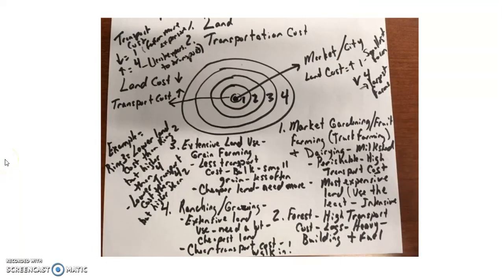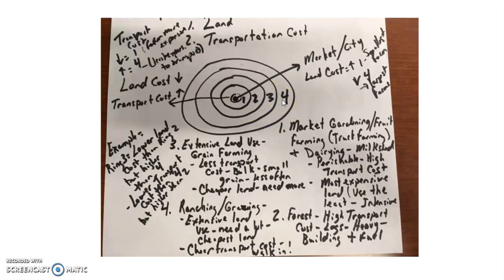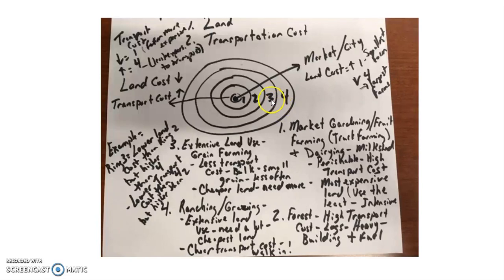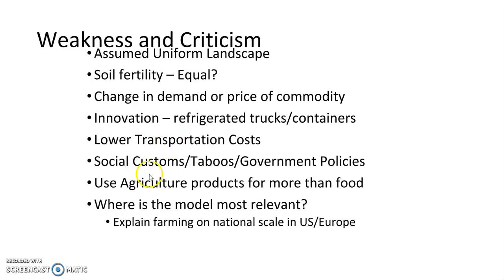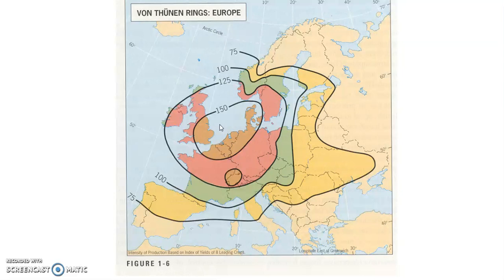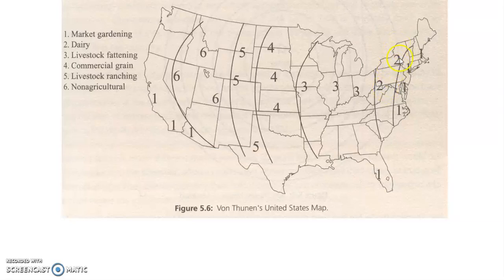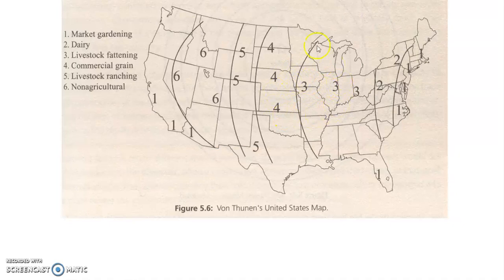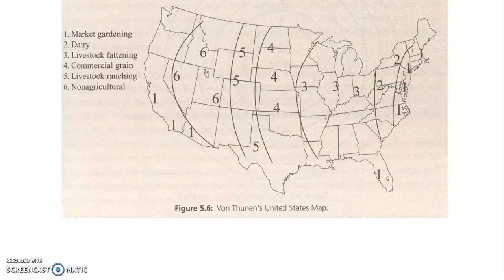10 4 Von Thunen Part 2